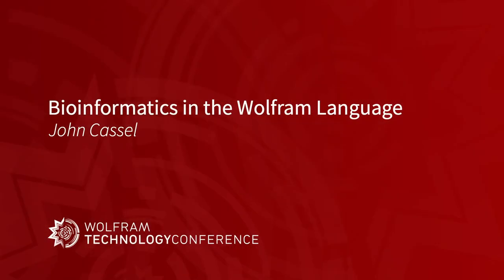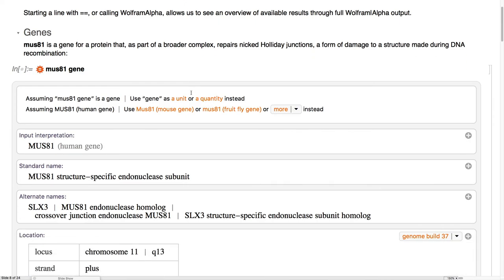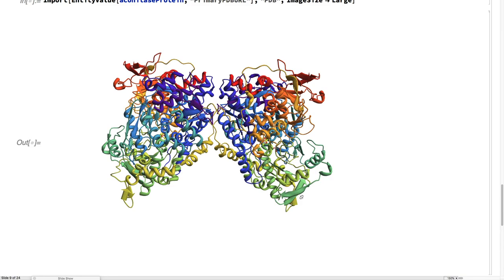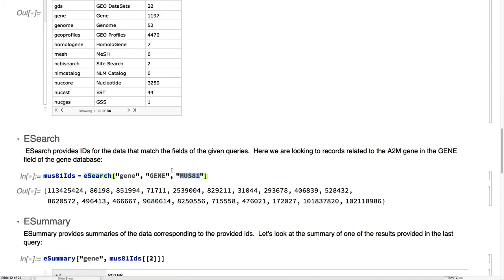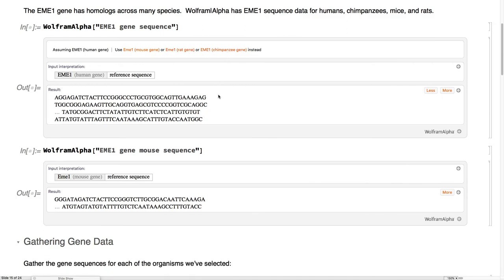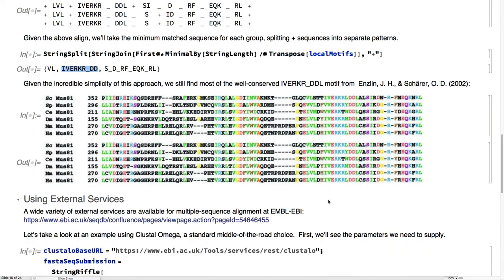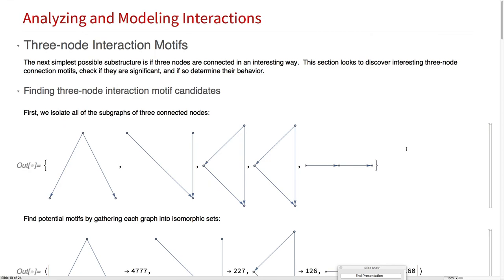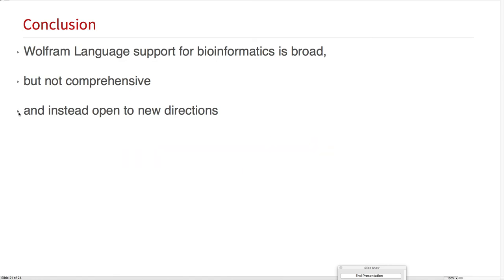Bioinformatics in the Wolfram Language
Speaker: John Cassel